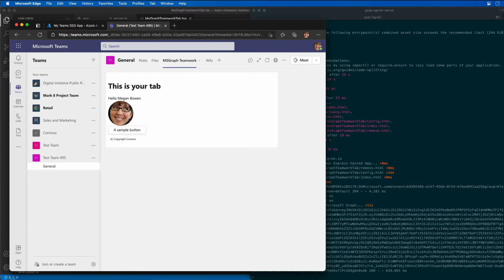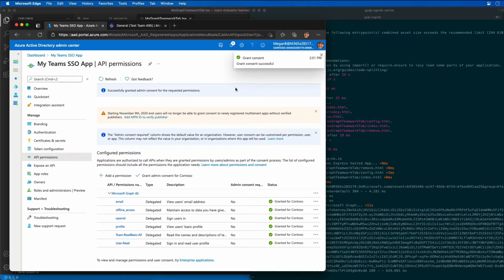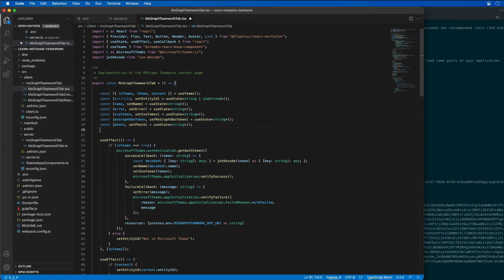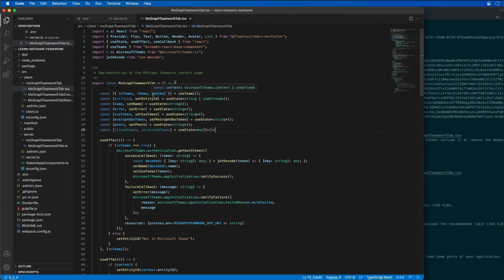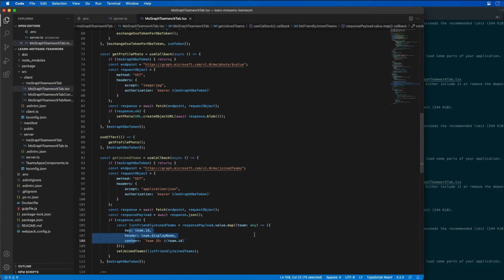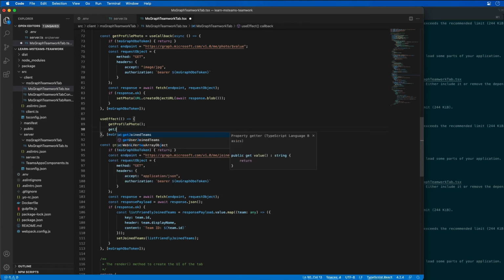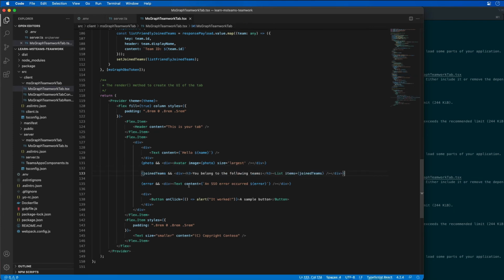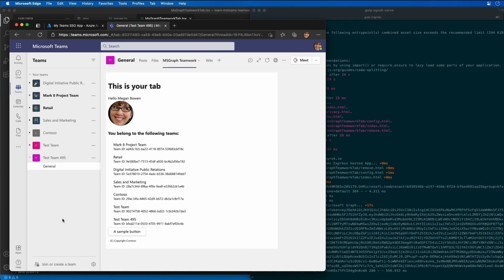Demo - Display the teams the current user has joined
In this video, you'll see how to extend your custom Teams tab to request and display the Microsoft Teams teams the user has joined using Microsoft Graph.

This video is part of a series in a playlist and is associated with a Microsoft Learning module: 'Microsoft Teams – Use the teamwork Microsoft Graph endpoint'.